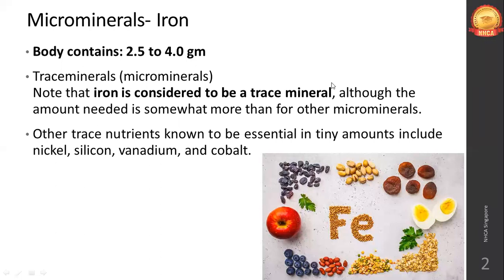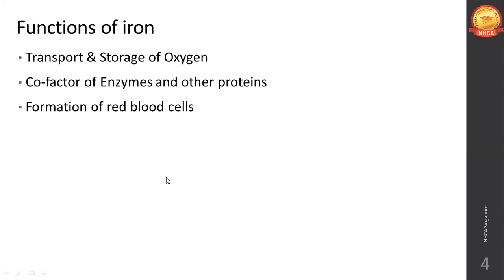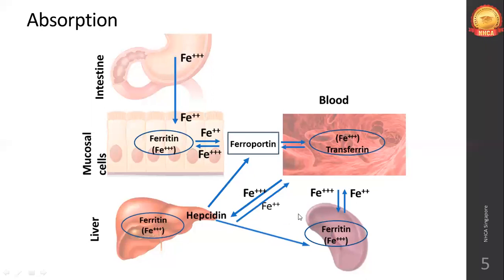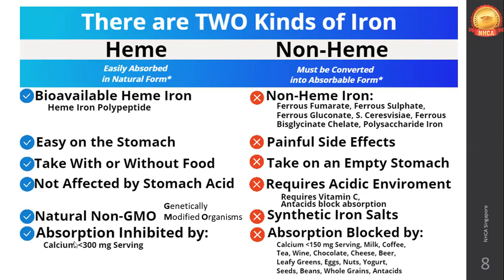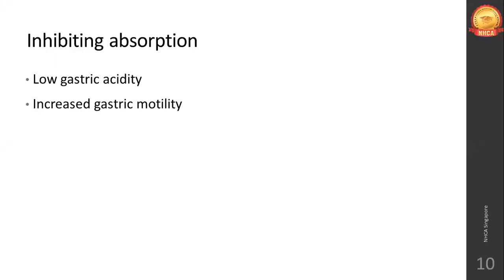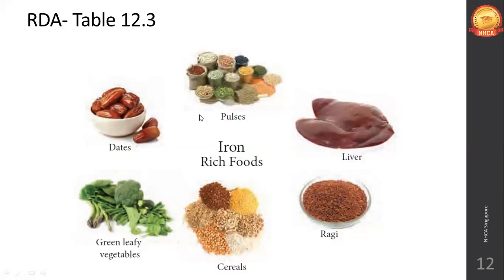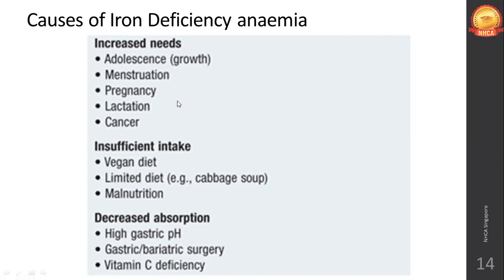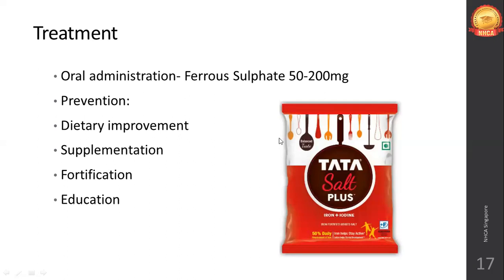Micromineral Iron | October 2023